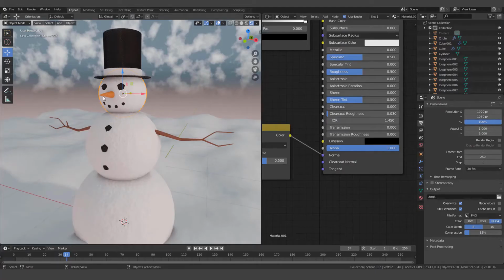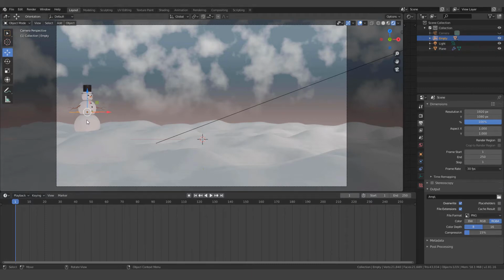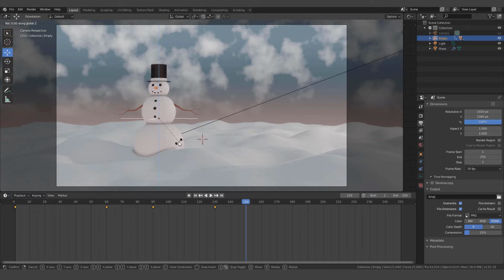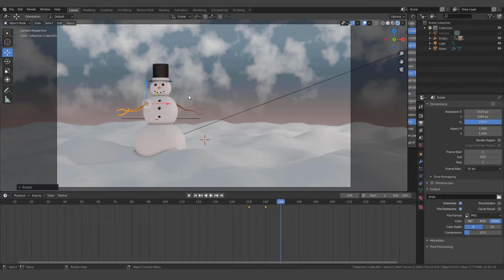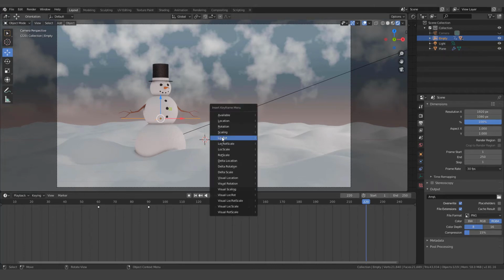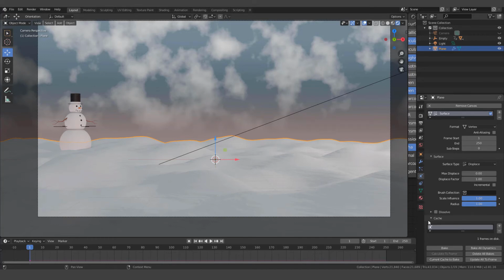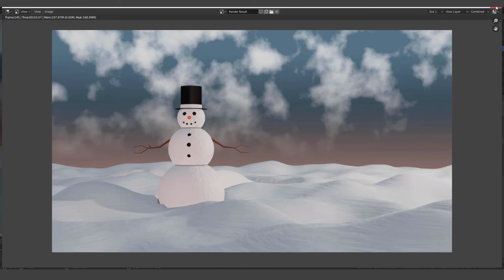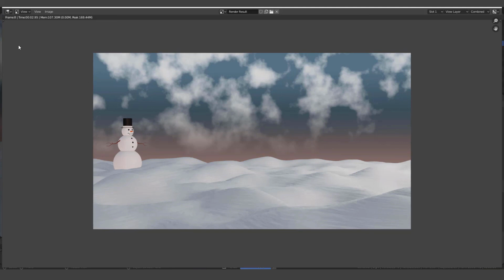Blender 2.81 Snowman animation part 2 ( fast version)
Part  two of this series on creating an animated snowman in blender 2.81. this is the faster version for people who are more familiar with blender. For people who need more detailed instruction please try the slow version .